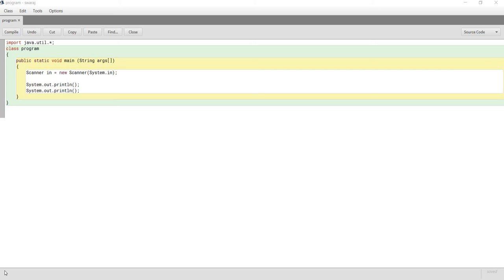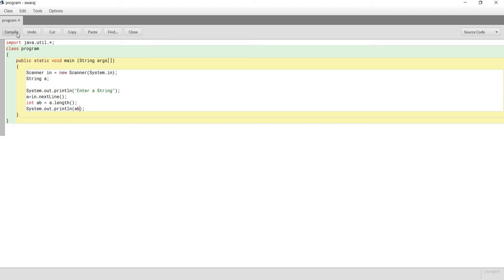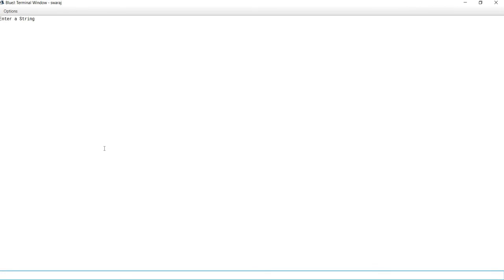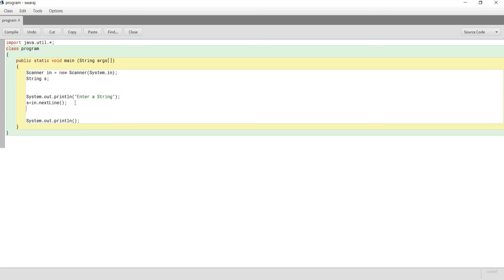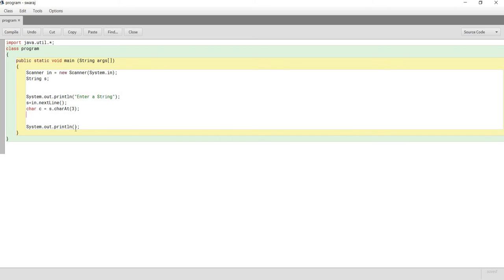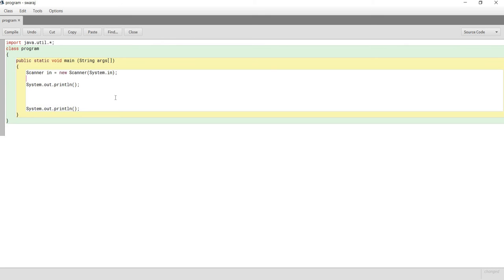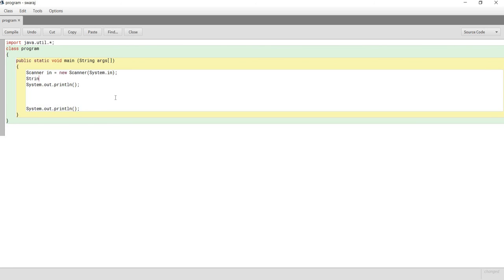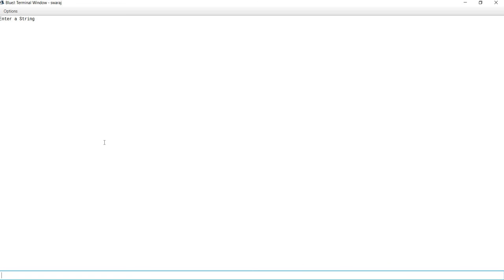JAVA Tutorial Series STRING FUNCTIONS 3